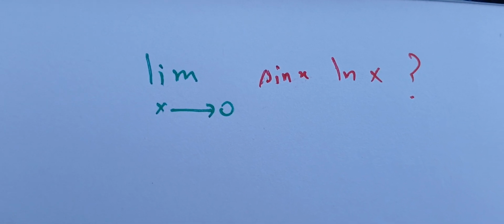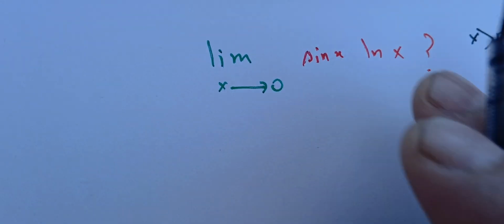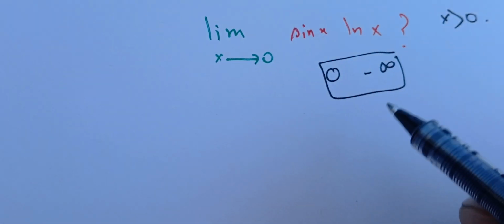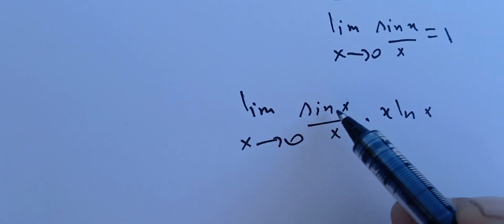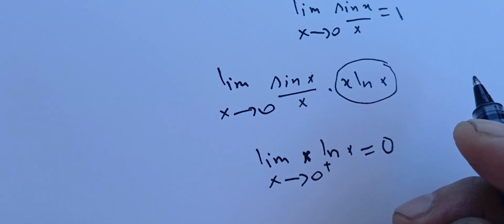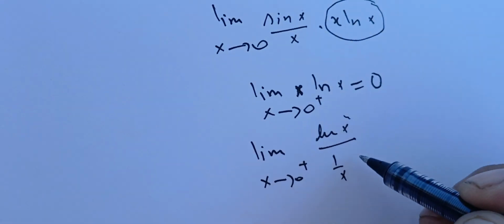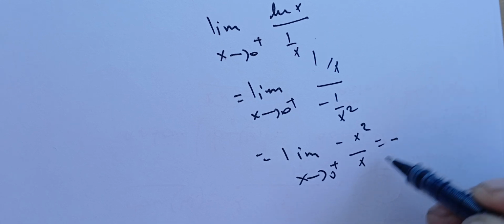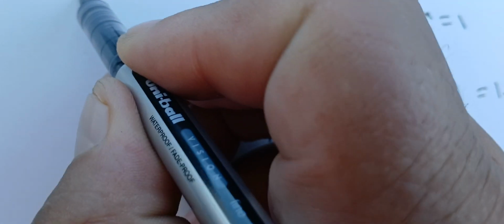limit of sin(x) ln(x) as x goes to 0 .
Prove that limit of xln(x) is 0 as x goes to zero from the right